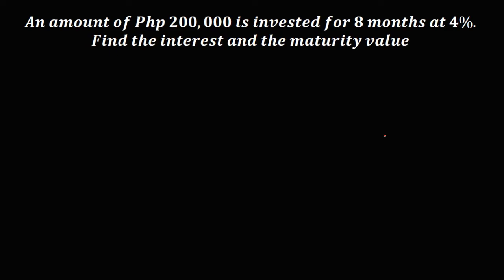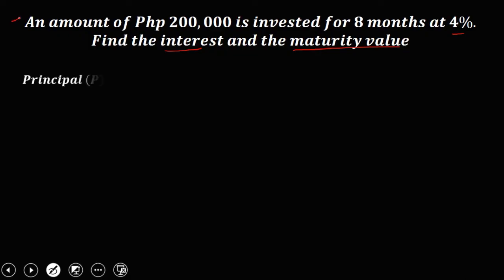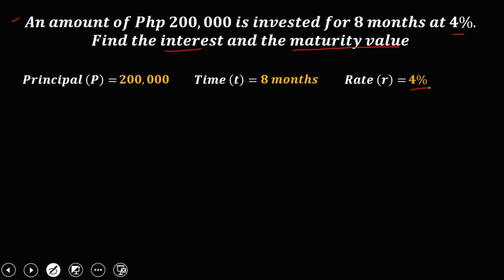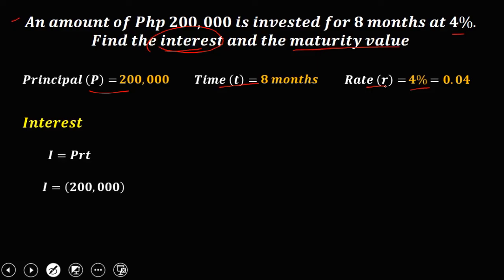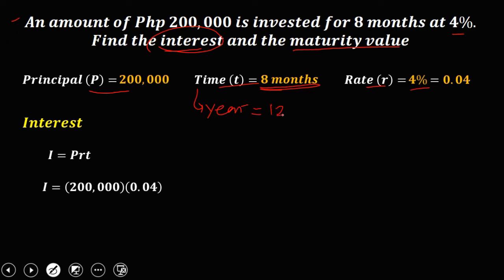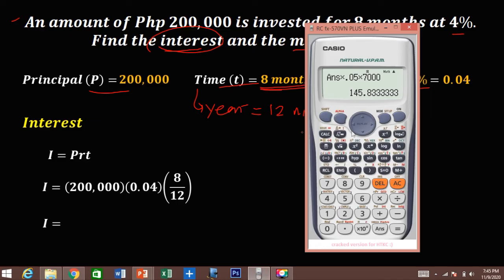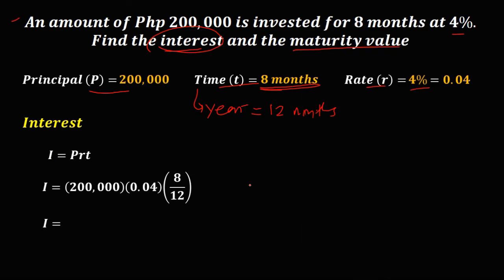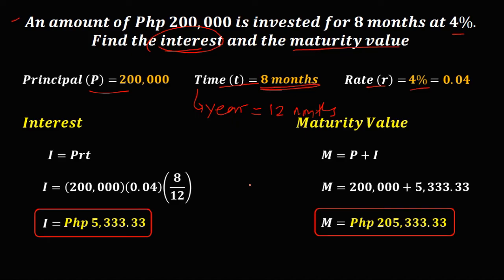SIMPLE INTEREST AND MATURITY VALUE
Solving for simple interest and the maturity value.